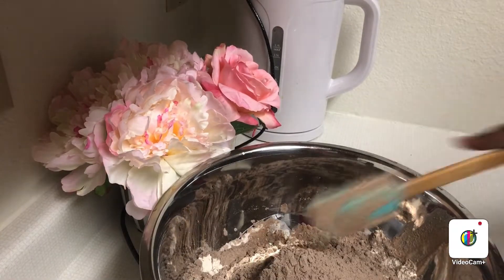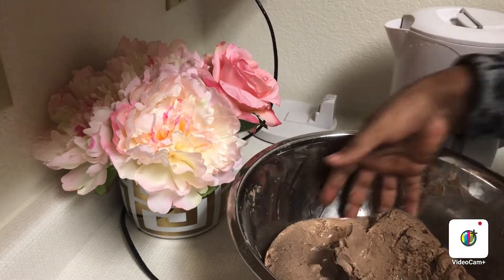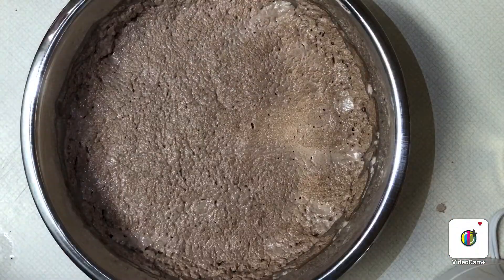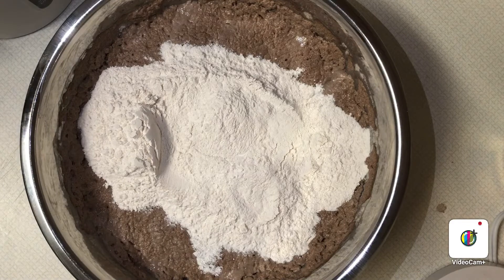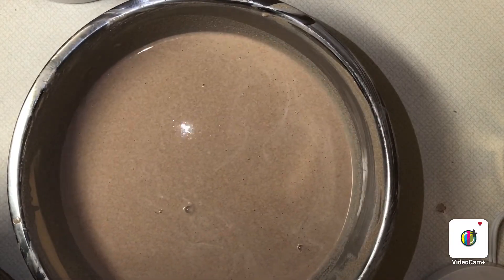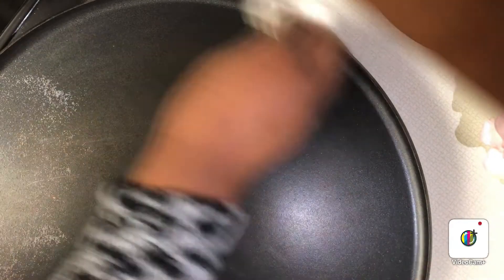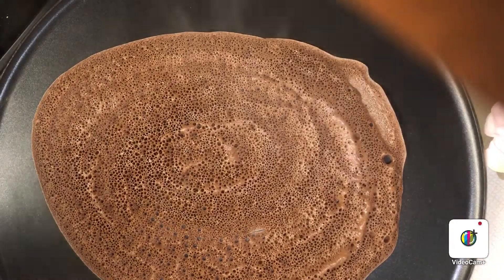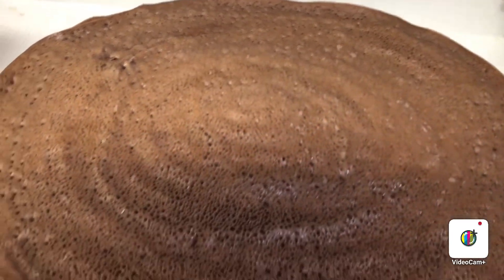January 8, 2021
Akaa Budeenaa karraa qalalitii wojatannii 😋❤️🌳❤️